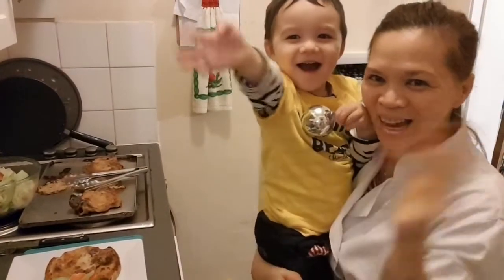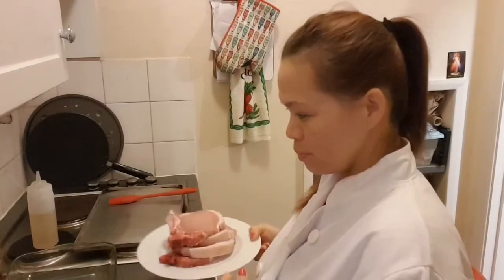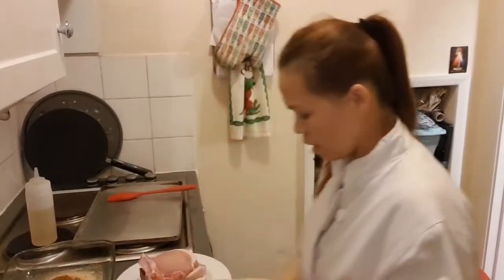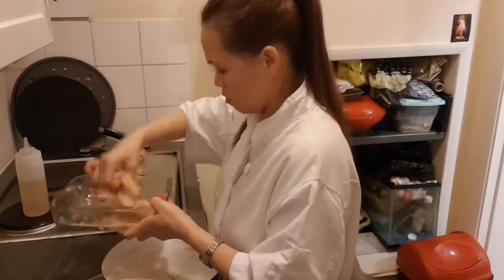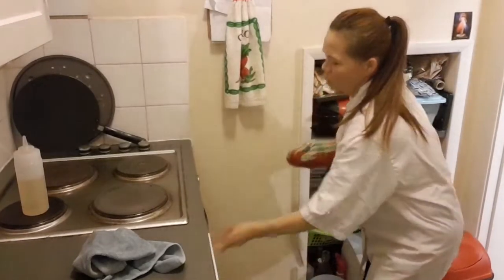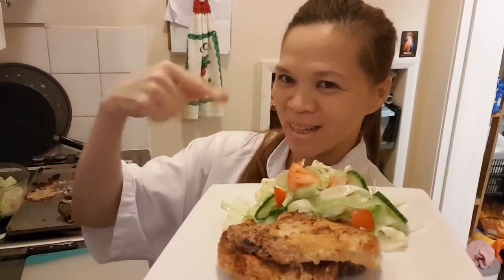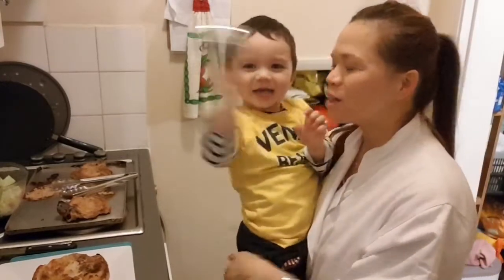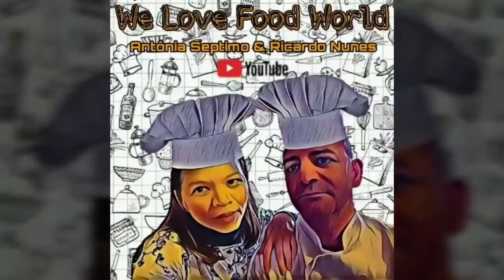Spicy breaded pork chops with mix salad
We love food world with Antonia septimo of filipinas and ricardo Nunes from Madeira Portugal